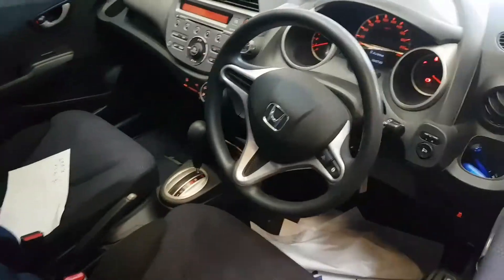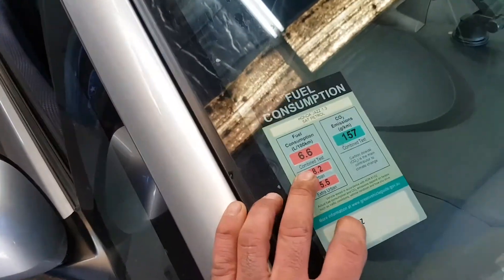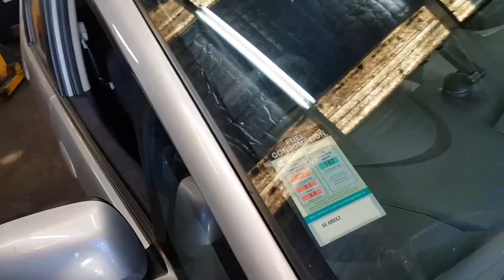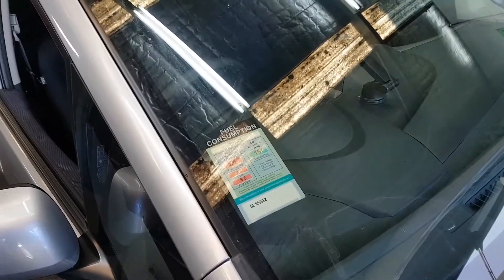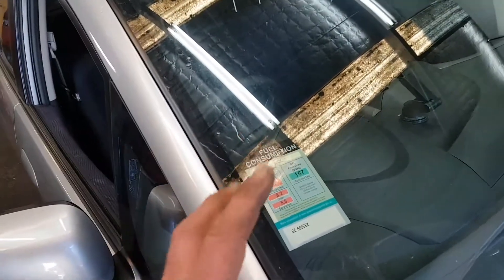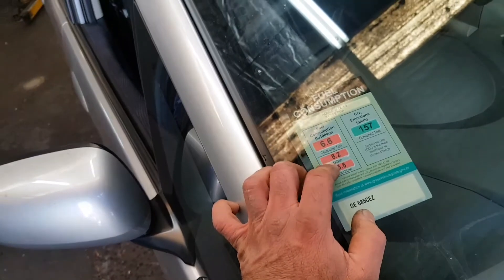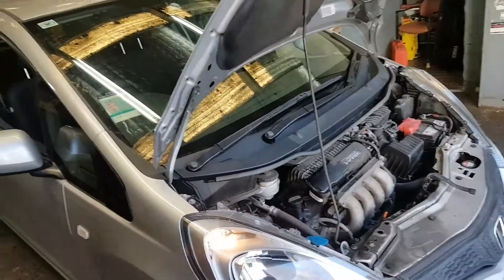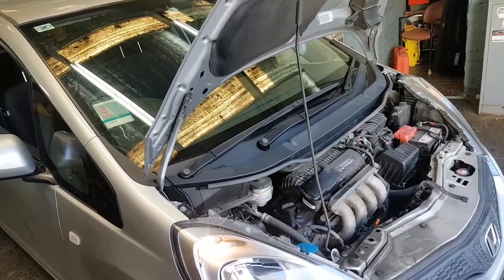Buying a used Honda Jazz Honda Fit reliability rust leaks problems 2011 Honda Fit 2nd hand purchase